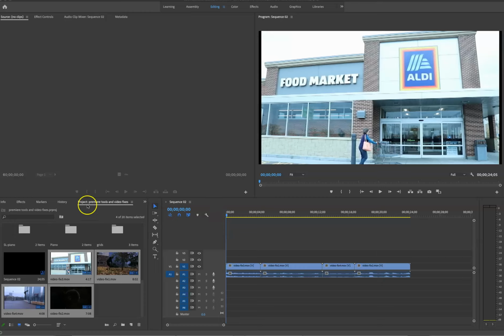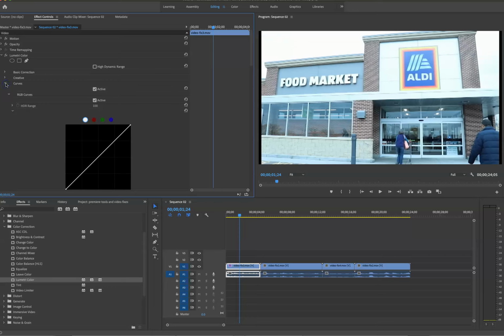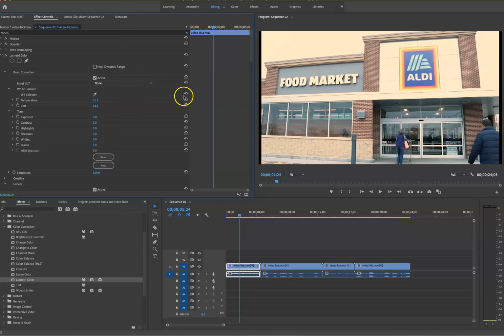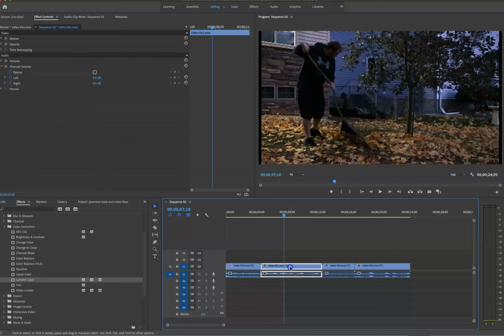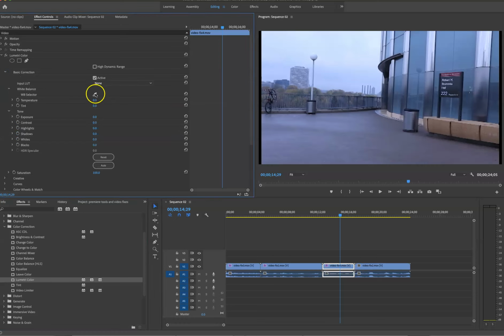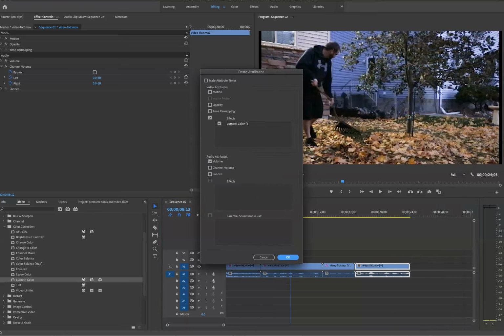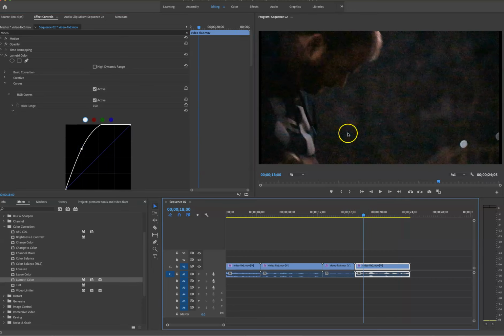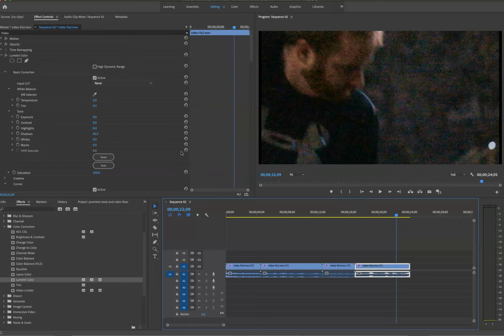Fixing problem video in Adobe Premiere Pro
Is your video too dark or too light? Is the color wrong? This tutorial will show you a couple simple ways to fix it in Premiere Pro (originally published in 2020 - small things have changed in Premiere since then).